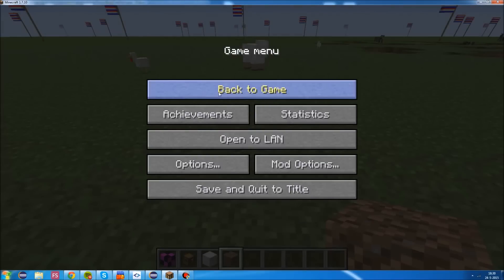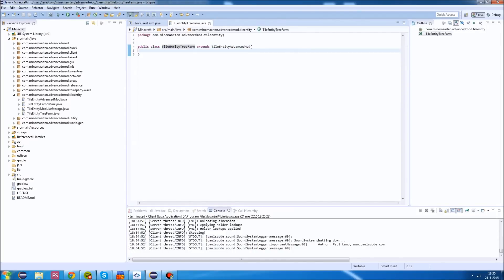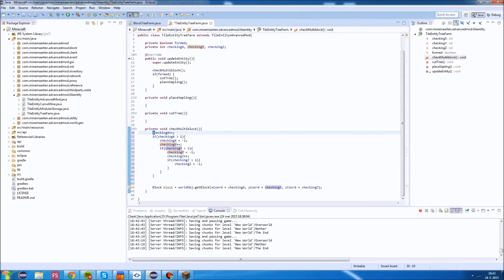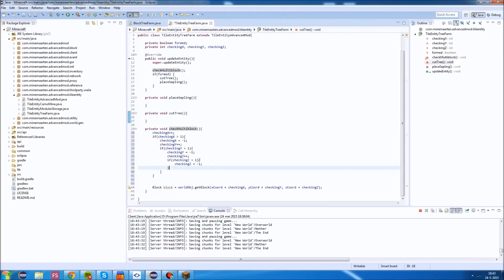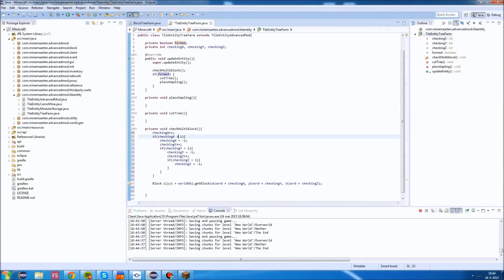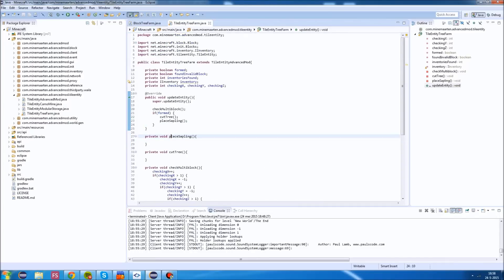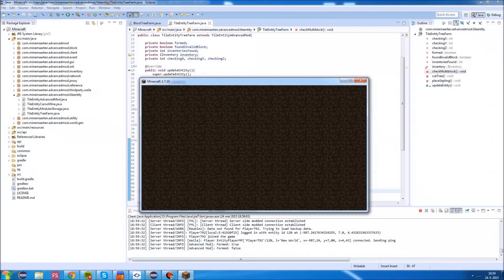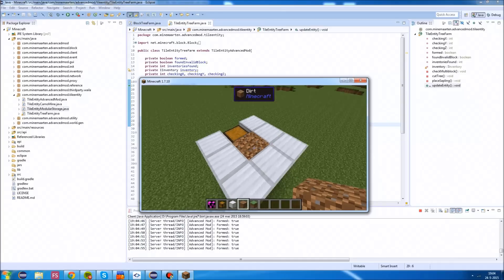Advanced Modding Tutorials: Part 15, Another way of doing Multiblocks (TreeFarm)